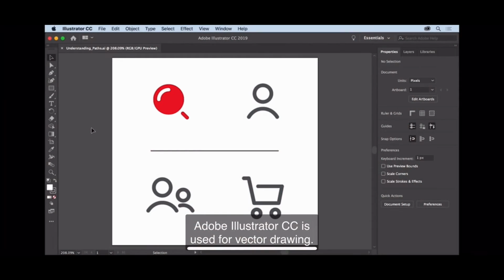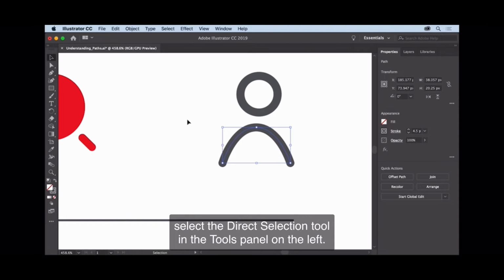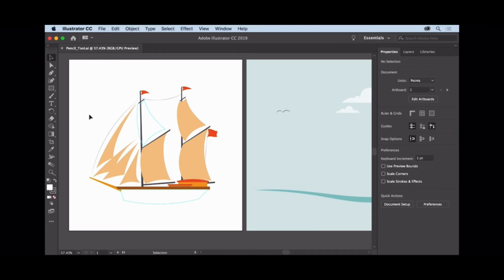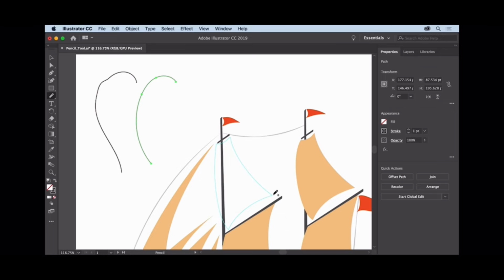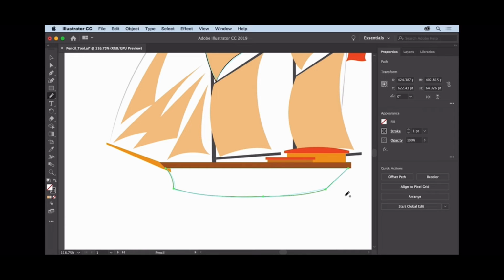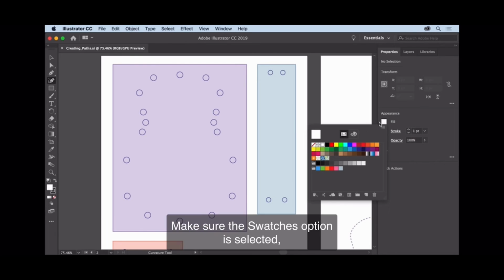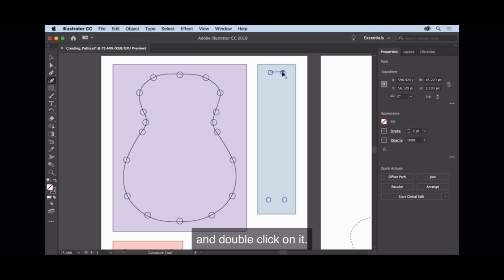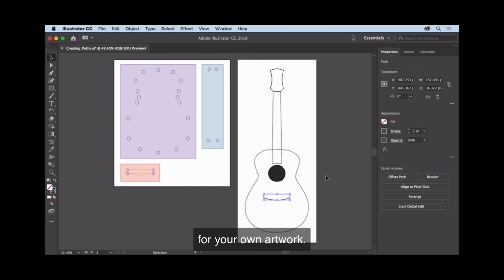ILLUSTRATOR LECTURE 11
• Understand paths and curves
• Draw with the Pencil tool
• Draw with the Curvature tool